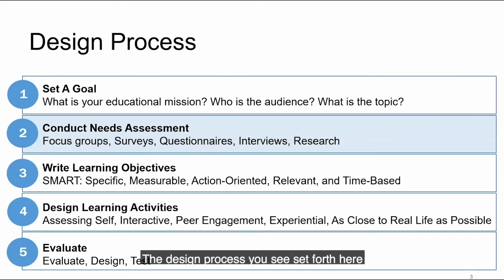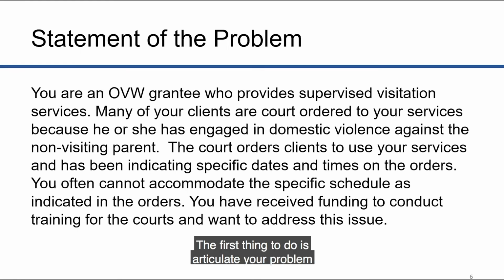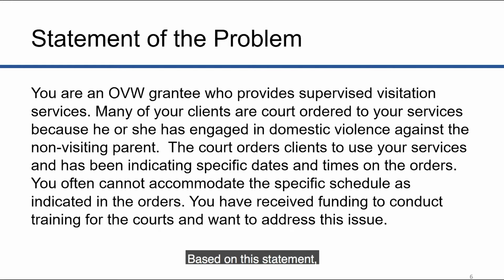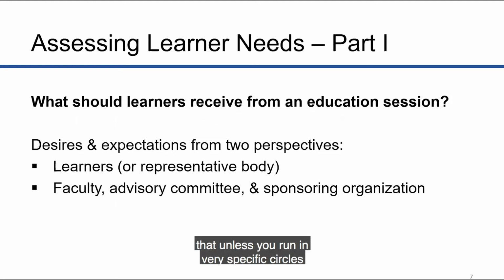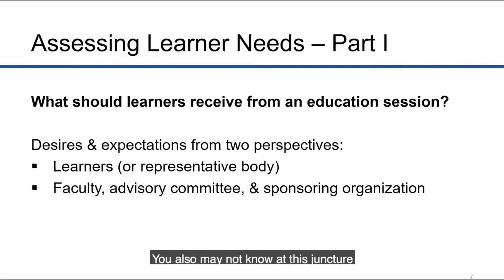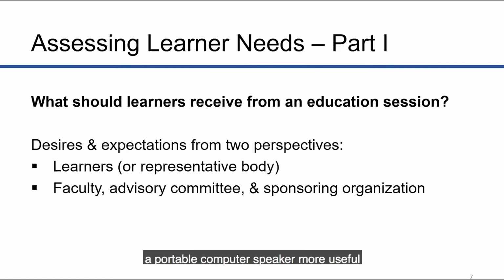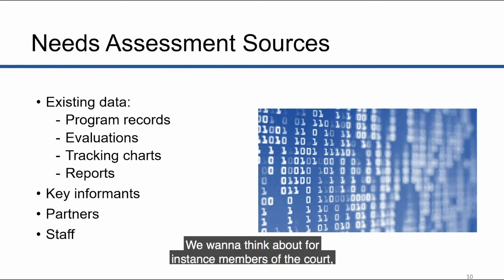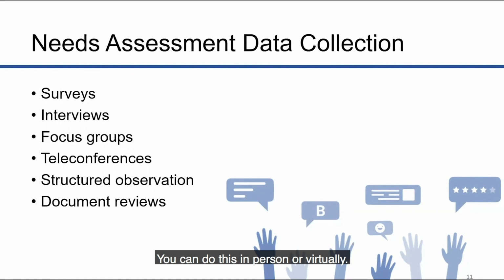Domestic Violence Train-the-Trainer Resources - Needs Assessment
Sometimes trainings miss the mark. They may fail to address priority topics, offer content irrelevant to participant’s roles, or lack sufficient practical strategies. Which is why it’s critical to learn as much as possible about the current systems response to domestic violence. Conducting a needs assessment is a critical step in evaluating your site’s training needs and priorities. Watch this short video to learn more about the role needs assessments play in training design.